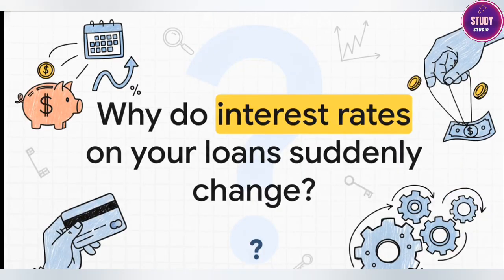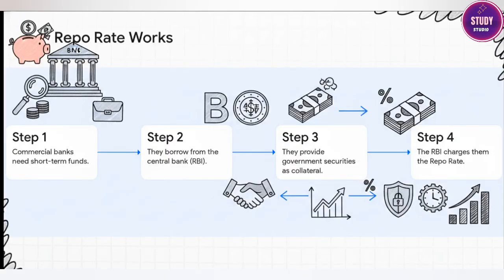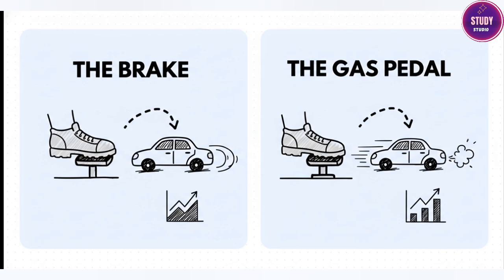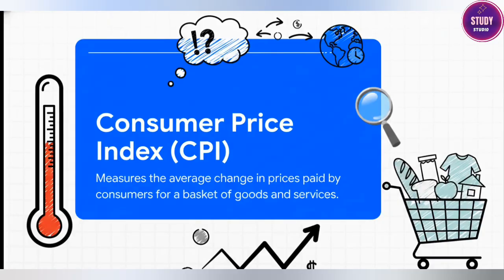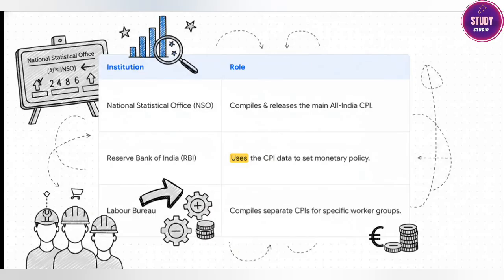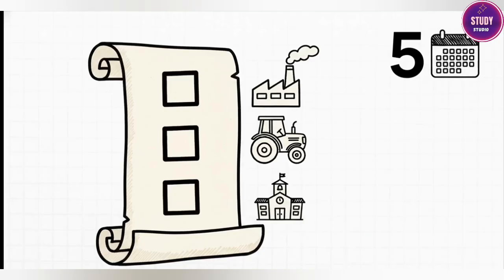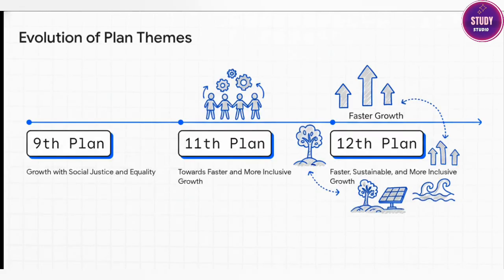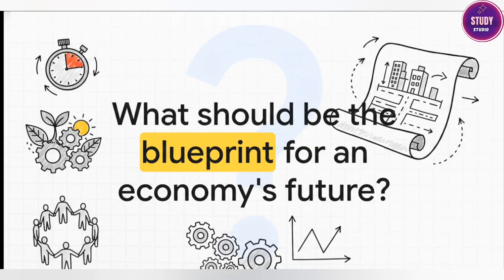Repo Rate, CPI & Five Year Plans Explained 🔥 | SSC CGL 2026Economy MCQs |Part-3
In this video, we cover 3 extremely important Economy topics through exam-oriented MCQs, exactly the way SSC CGL asks questions.

📌 Topics Covered:
✅ Repo Rate – Meaning, working & RBI vs Banks
✅ Reverse Repo vs Repo (Most common confusion)
✅ Consumer Price Index (CPI) – Who releases it & why it matters
✅ Role of NSO & Labour Bureau
✅ Five-Year Plans – Twelfth Plan theme explained
✅ Static + Concept + PYQ-based explanations

🎯 Useful for:
SSC CGL 2026 | SSC CHSL | Banking Exams | RRB NTPC | State PCS

📘 FREE PDF NOTES (10 MCQs + Detailed Explanations)
👉 Join our Telegram Channel to download the PDF
🔗 Telegram link is given below ⬇️

👍 Like the video if this format boosts your confidence